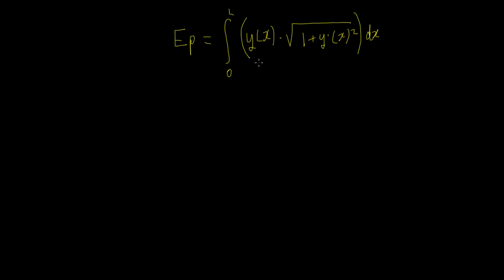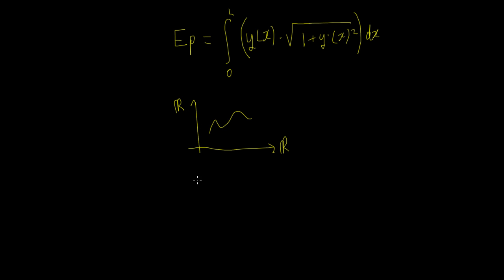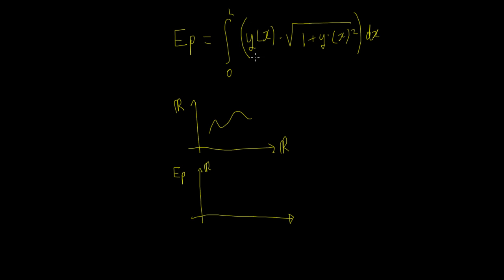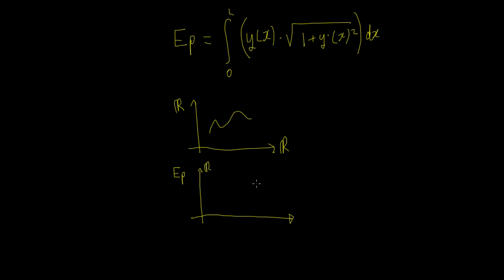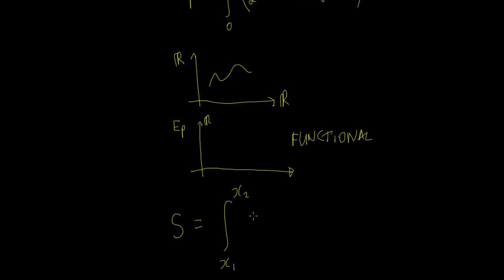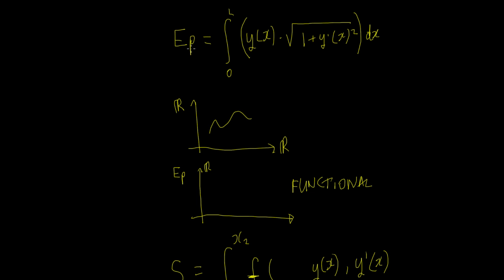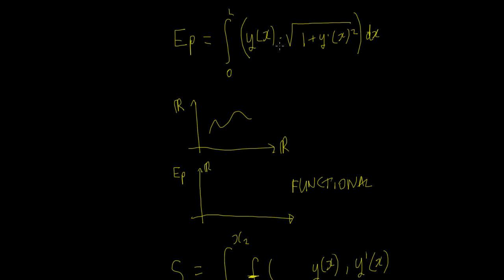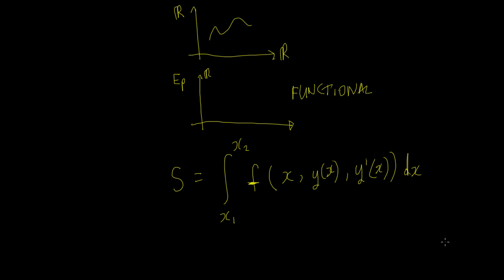Calculus of Variations General Equation